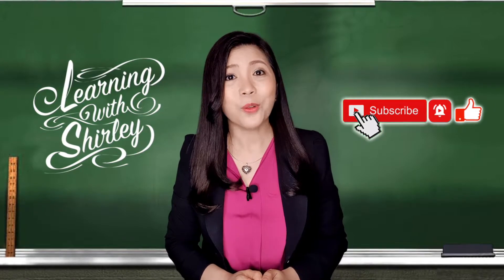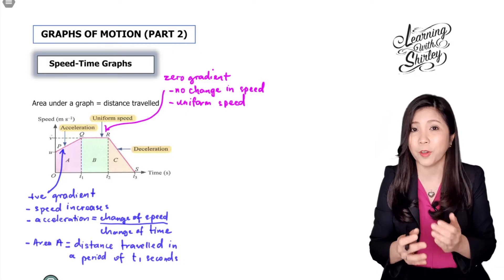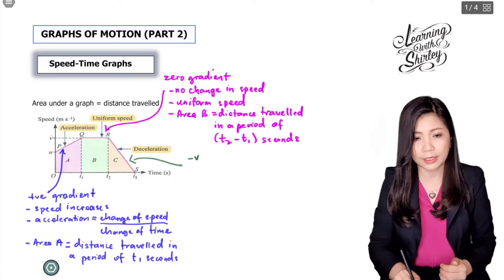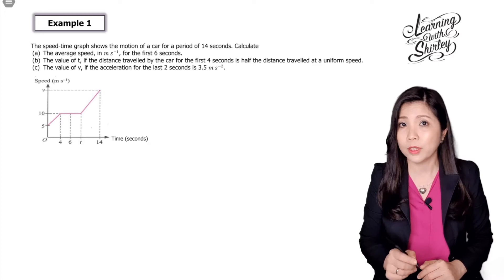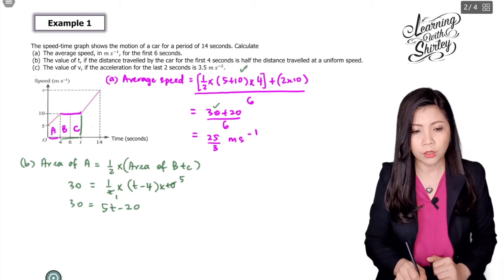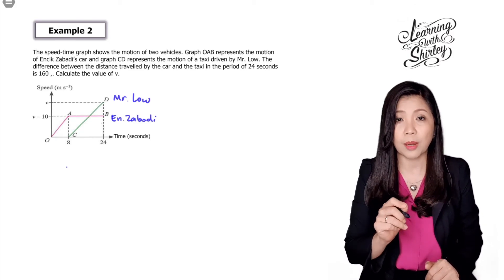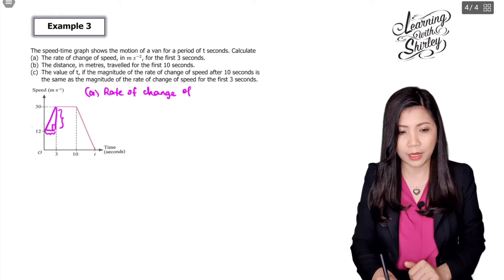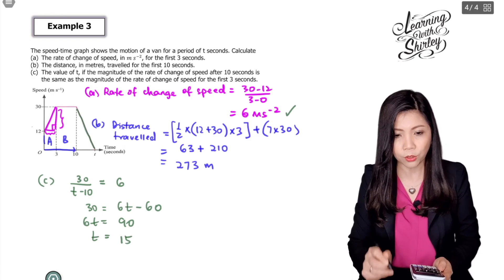Mathematics - Graphs of Motion (Speed-Time Graphs)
This video summarizes all the important things that you need to know about Graphs of Motion (Speed-Time Graphs) based on the Form 4 KSSM School textbook. This chapter is also similar to Form 5 KBSM Gradient and Area Under a Graph.

I will be uploading new videos on every Fridays at 4.00pm (GMT+0800) Local Malaysia Time. Sometimes on Mondays too.

LIKE me on Facebook: Learning With Shirley